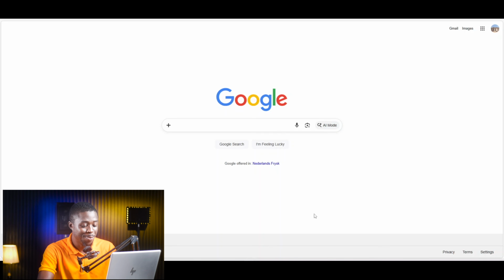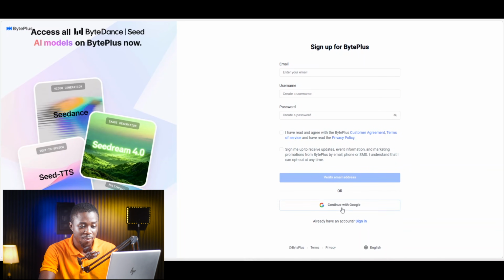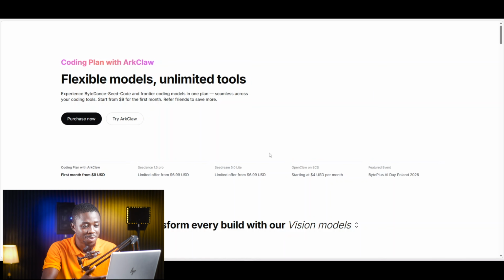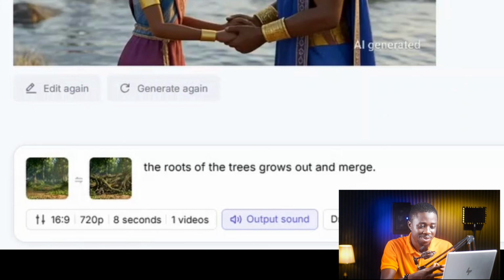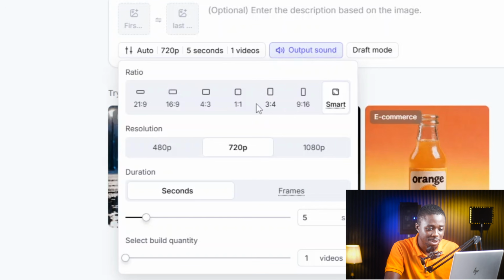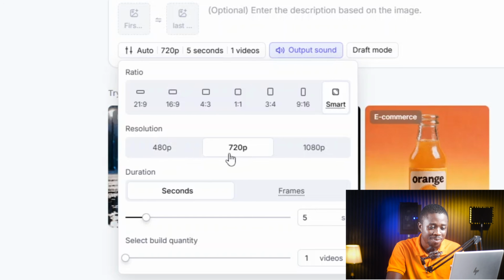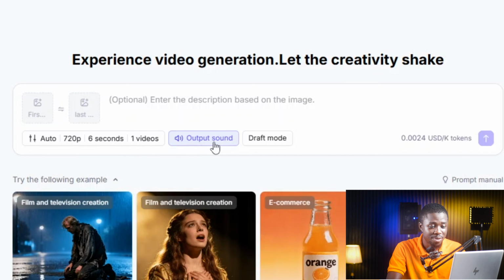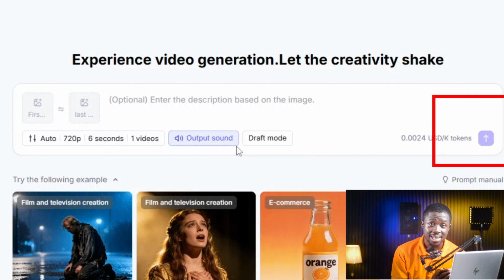FREE Tool To Create Ai Video (Unlimited Technique)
We've found a fantastic new free AI tool that lets anyone create amazing video content! This new free AI tool is a game-changer for AI content creation, offering an easy way to generate videos. Discover how this AI video generator makes text-to-video AI accessible to everyone.